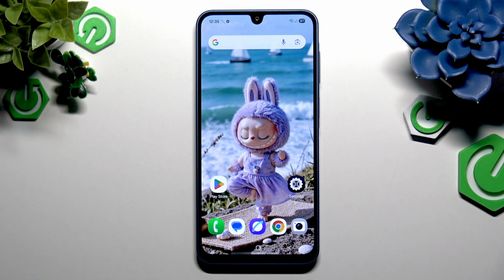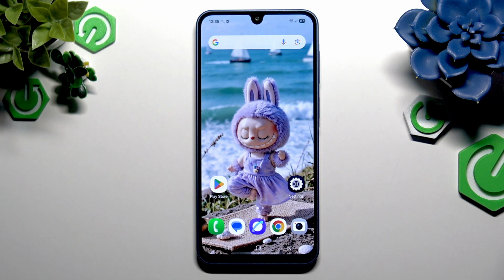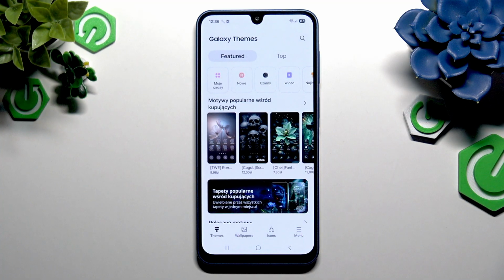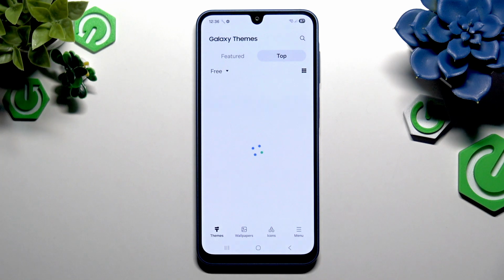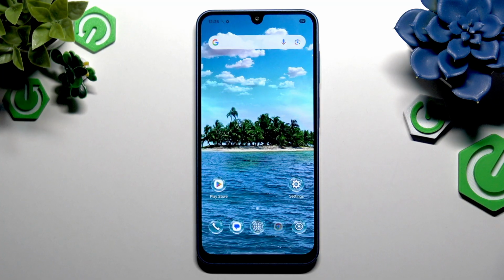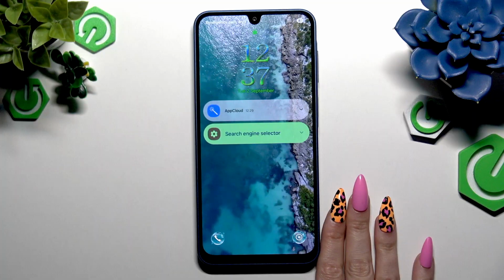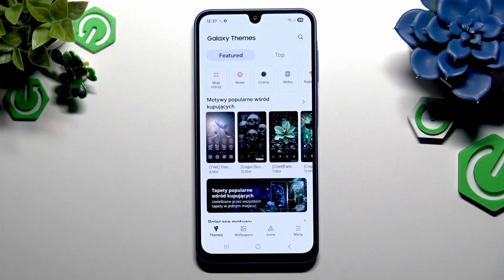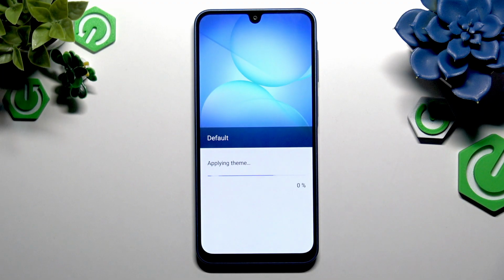SAMSUNG Galaxy A17 5G – How to Change Device Theme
Want to personalize your SAMSUNG Galaxy A17 5G? In this video, you’ll learn how to change the device theme on your Samsung Galaxy A17 5G to give your phone a fresh new look. We’ll show you step-by-step how to access the themes menu, browse and select from free or paid themes, and apply your favorite style. You’ll also see how to return to the default theme if you want to switch back. Customizing your Samsung Galaxy A17 5G theme is a great way to make your device feel unique and match your personal style. Follow along to easily update your phone’s appearance and enjoy a more personalized experience with your Samsung device.

How to change device theme on SAMSUNG Galaxy A17 5G?
How to download and apply new themes on SAMSUNG Galaxy A17 5G?
How to restore the default theme on SAMSUNG Galaxy A17 5G?

0:00 Start and introduction
0:10 Accessing the themes menu
0:30 Browsing and searching for themes
1:06 Downloading and applying a new theme
1:26 Theme change confirmation
1:46 How to revert to the default theme
2:22 Applying the default theme
2:30 Outro